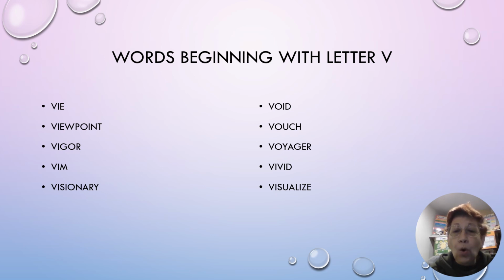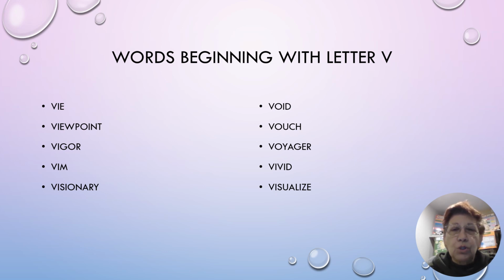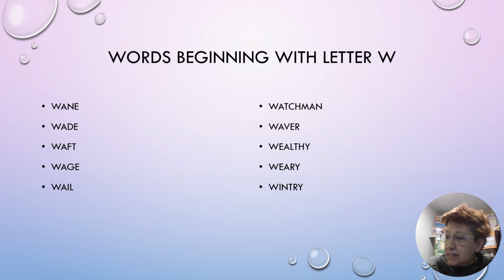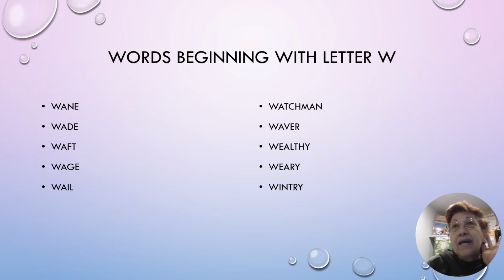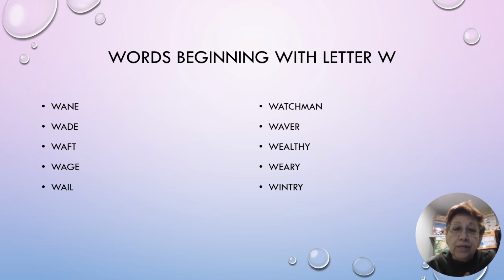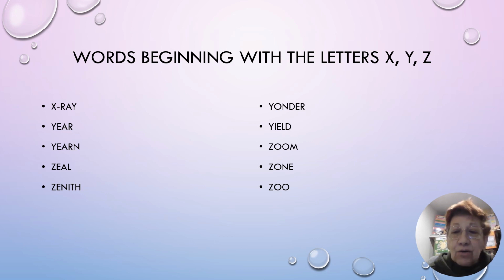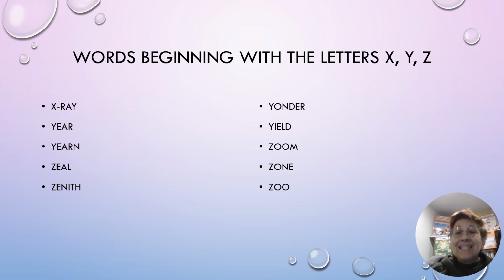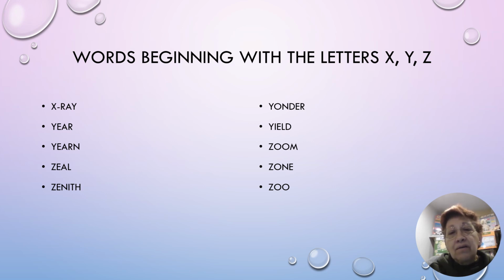Part Four English Vocabulary Practice Adult and Children ESL Students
Part Four English Vocabulary Practice Lesson, Adult and Children ESL Students. Learn new words and pronunciation for writing and for conversation.